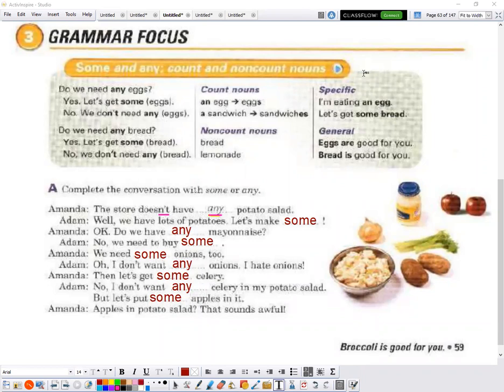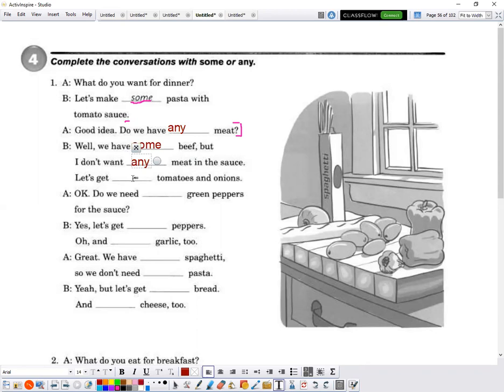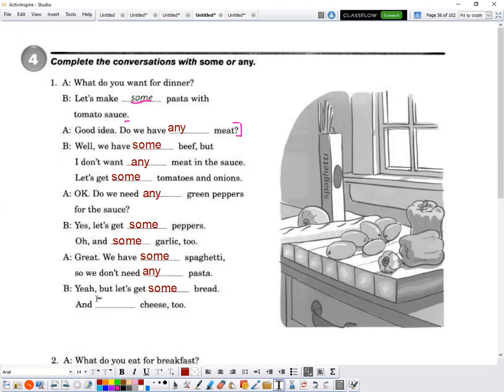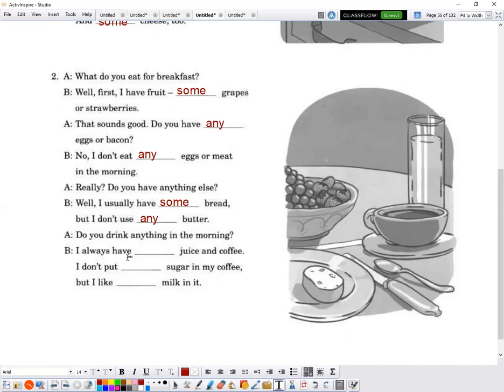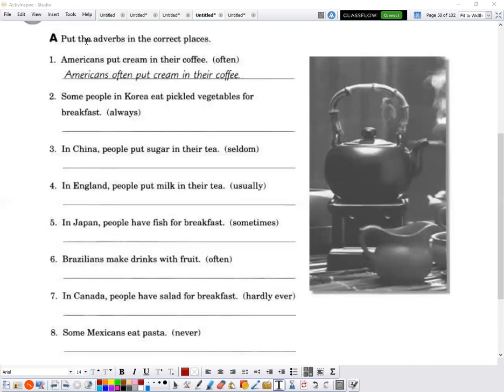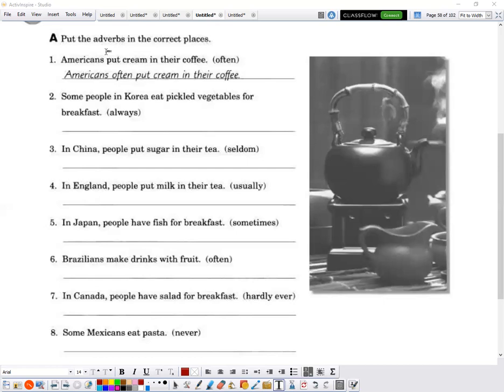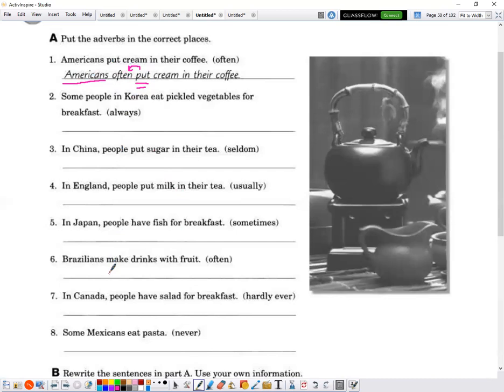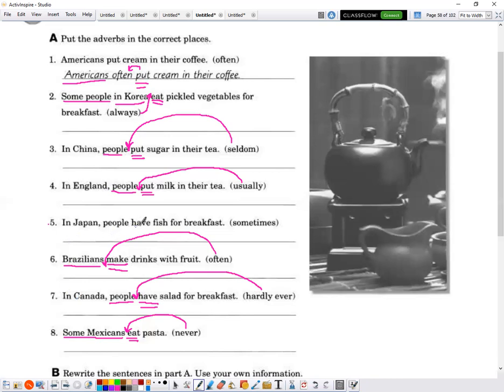دبلوم الربع الثالث لغة إنجليزية حلقة 2021/04/05 الجزء الثاني